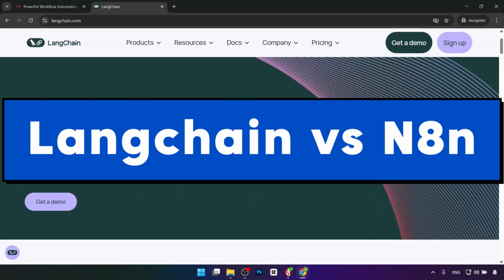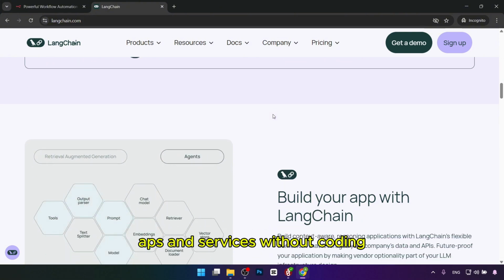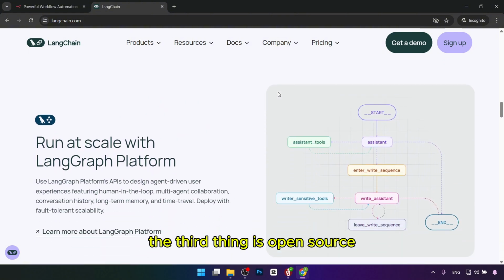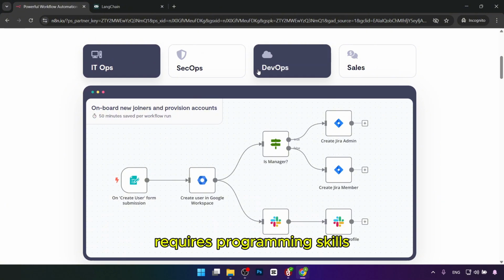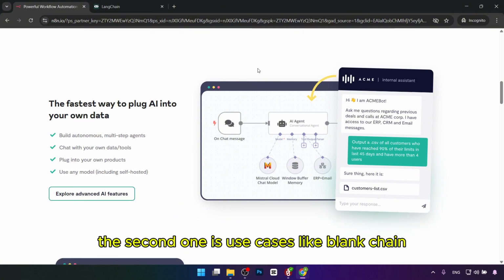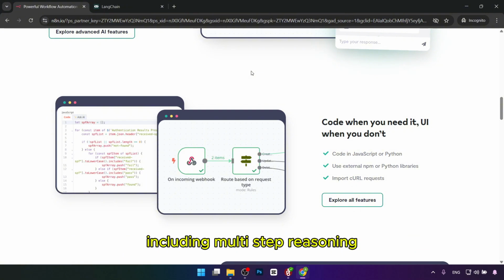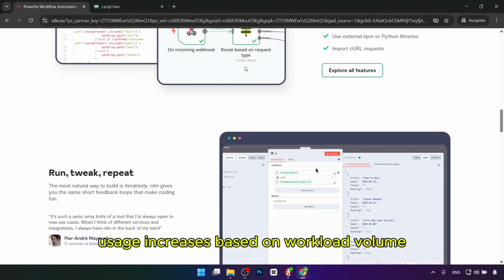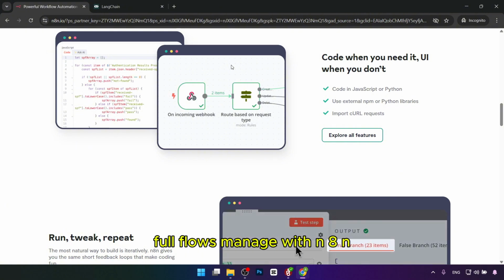LangChain vs N8n | Watch This Before Using (2025)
Trying to decide between LangChain and n8n? This video explains their key differences, common features, pricing, and best use cases. Find out which is best for building AI workflows or automating tasks in 2025